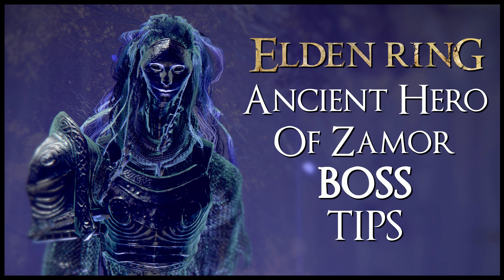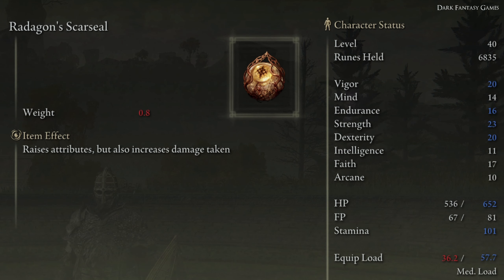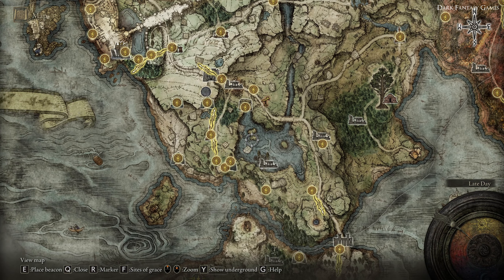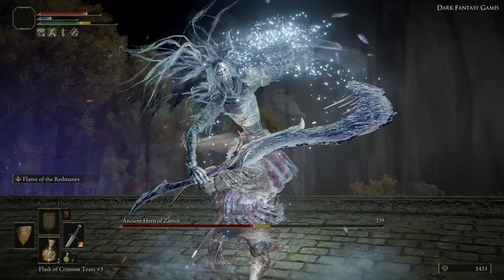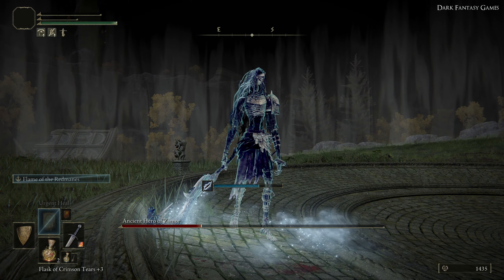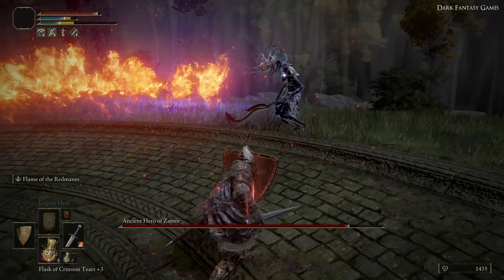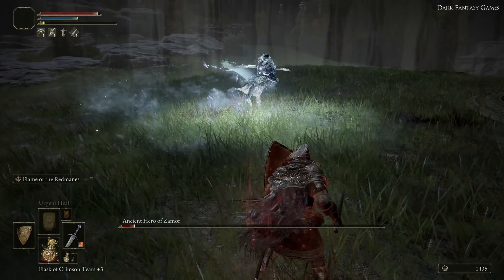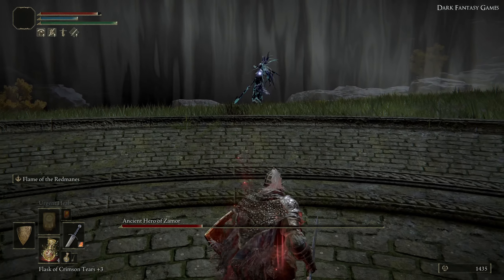Ancient Hero Of Zamor BOSS TIPS | ELDEN RING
Beat this boss to get a talisman that will increase some of your stats by 3 points each.